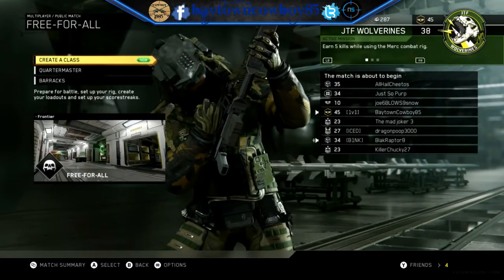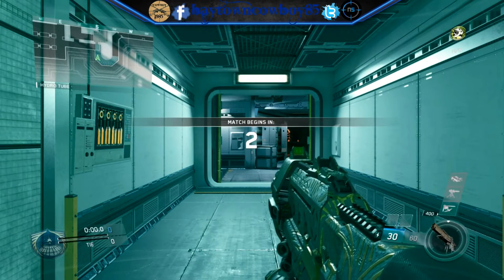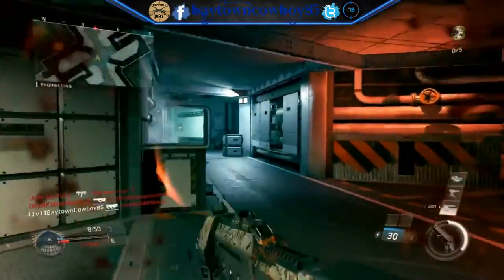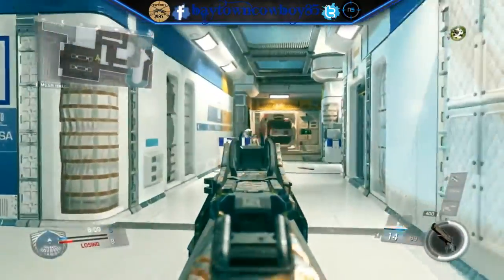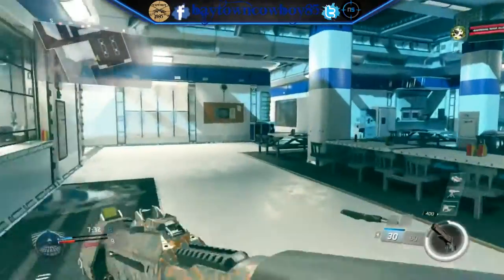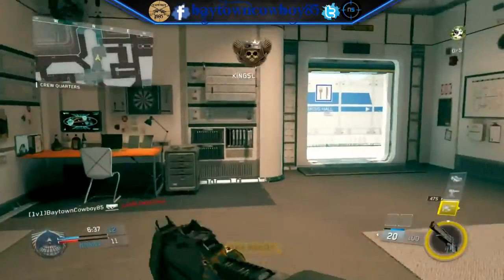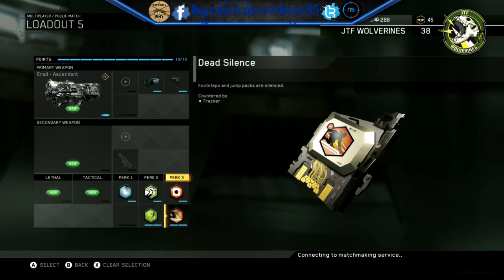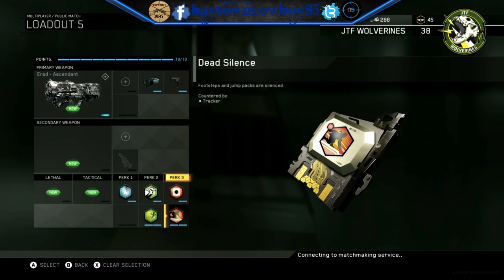how to win games and gun fights in call of duty infinite warfare free for all 30-09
Cómo ganar juegos y peleas de armas en la llamada del deber guerra infinita gratis para todos 30-09

CLASS SETUP
PRIMARY: Erad-Ascendant
SHARPSHOOTER increased damage range ( stacks with particle amp )
ATTACHMENTS: suppressor-quickdraw
PERK 1: ghost
PERK2: scavenger-cold blooded
PERK3: hardwired-dead silence

Hi, I'm  baytowncowboy85, I may not be the best sniper or quickscoper in the world but I could be the oldest quickscoper or sniper in the world in call of duty as well as various sniping or military games. I hope you enjoy this gameplay of me in call of duty infinite warfare. I also hope you will enjoy my content. Please feel free to share my videos, favorite my videos,  leave comments on my videos, like my videos or subscribe to my YouTube channel also follow me on Facebook and Twitter, thanks I really hope you enjoy. baytowncowboy85 over and out
xbox gamer tag: baytowncowboy85
playstation gamer tag: baytowncowboy85
gaming glasses I use: NoScope Gaming and computer glasses